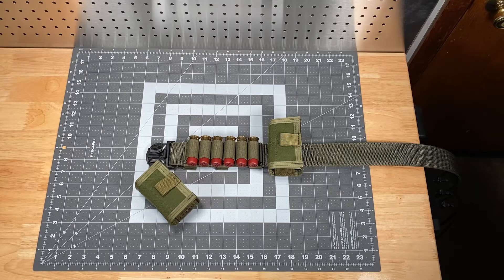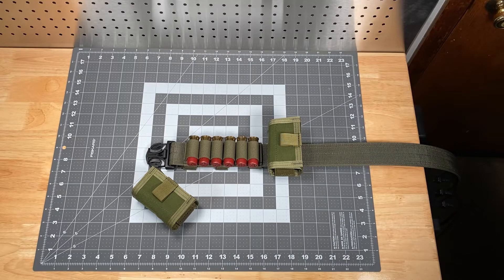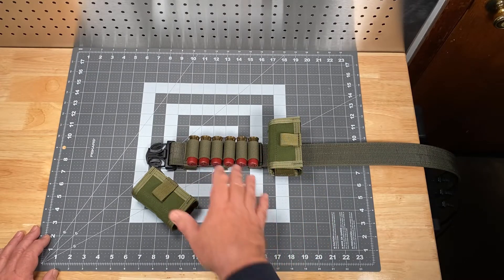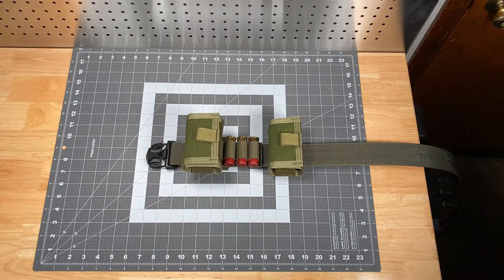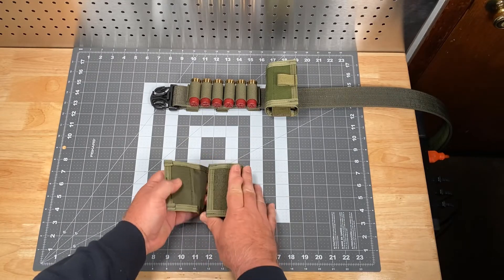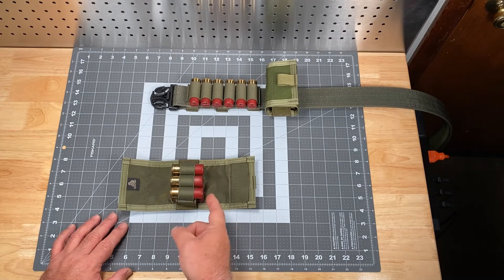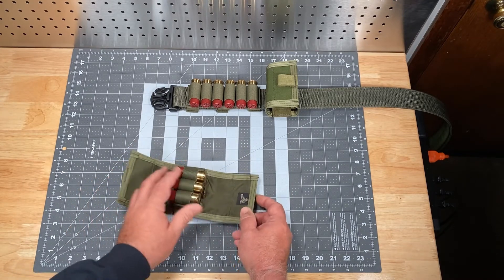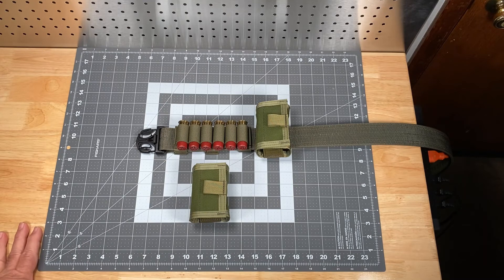Specter Gear "6 Pack" 6rd. 12ga. Shotshell Carrier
An overview of our "6 Pack" 6rd. 12ga. Shotshell Carrier.

Product Links:

Belt Mounted "6 Pack" 6 rd. Shotshell Carrier -